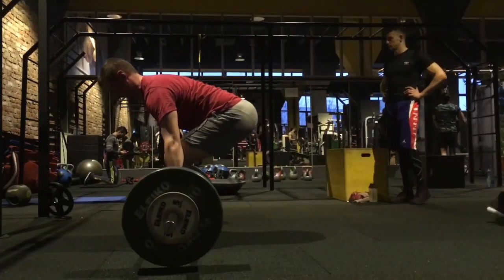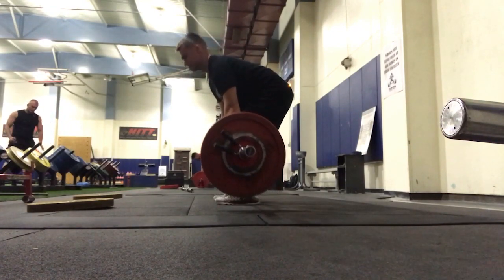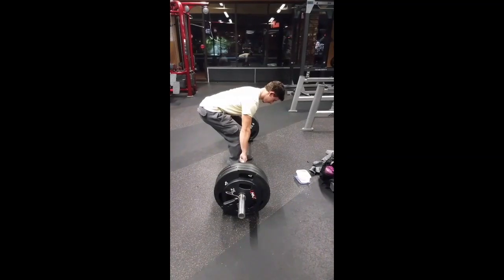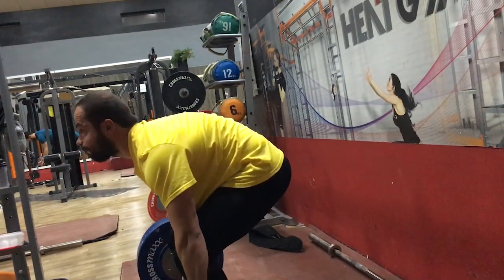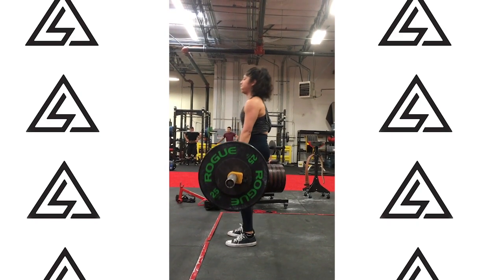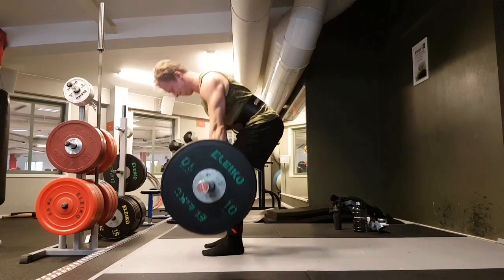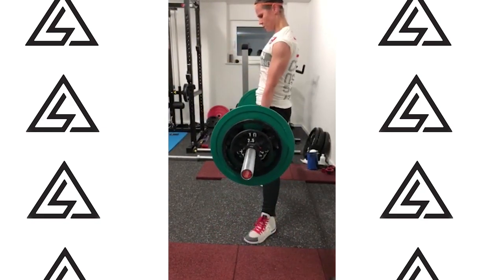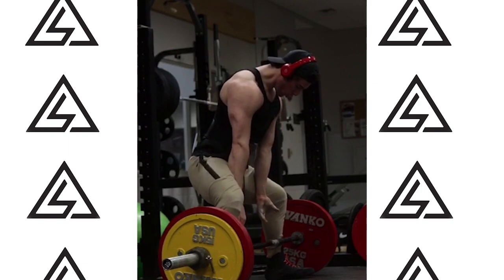STOP ROUNDING YOUR BACK! I Fix Your Form!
-[Check My Fav Reebok Gear]